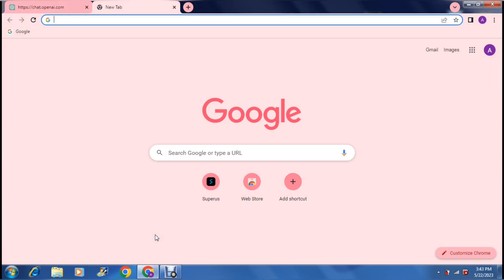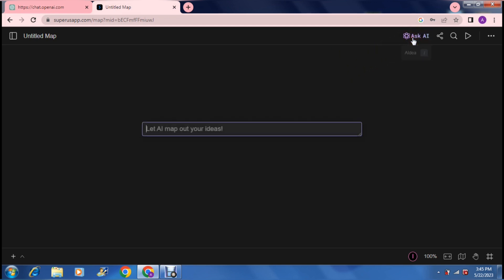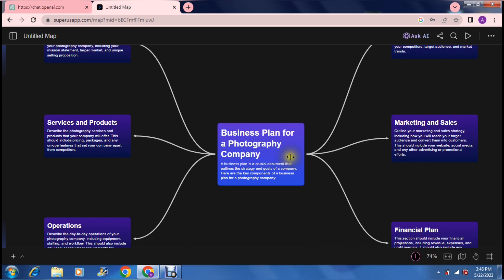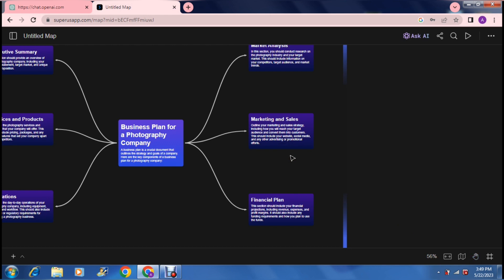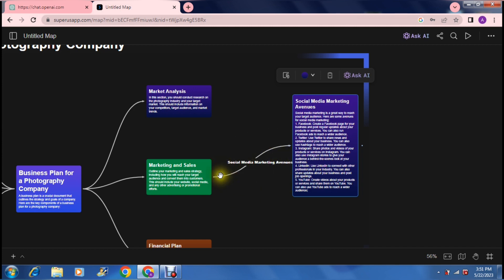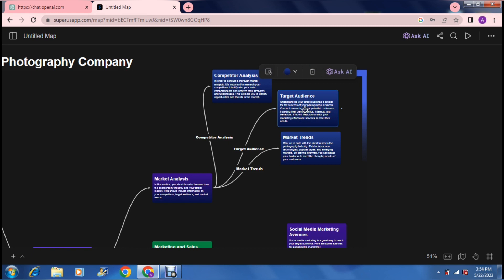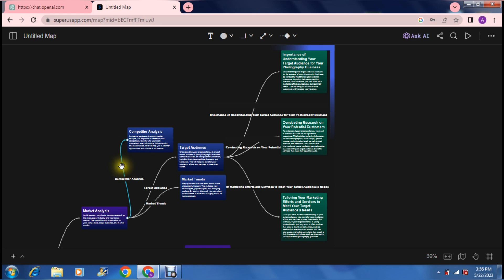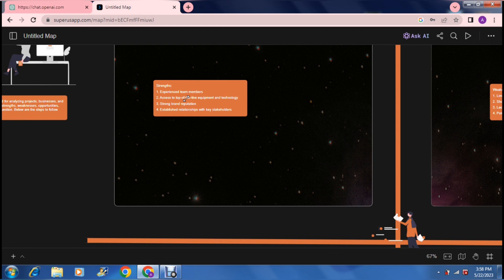Create Mind-Maps with AI (Superus AI)